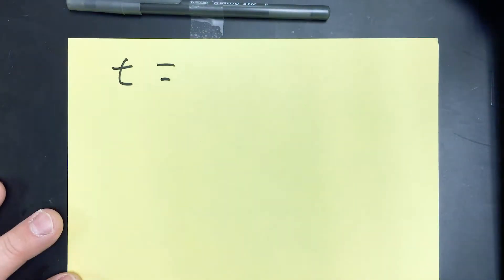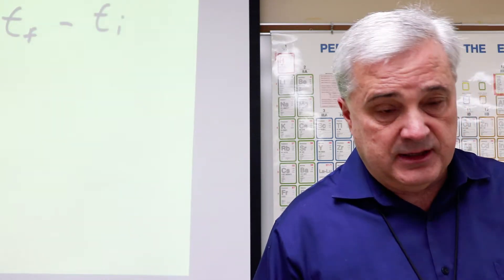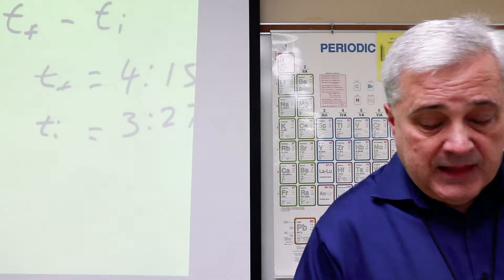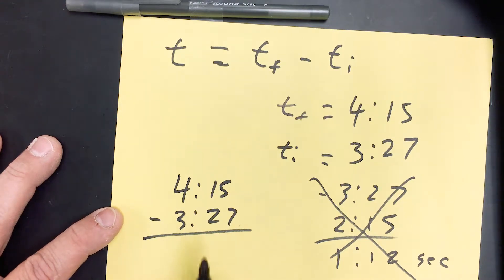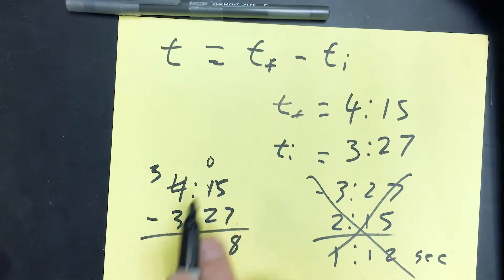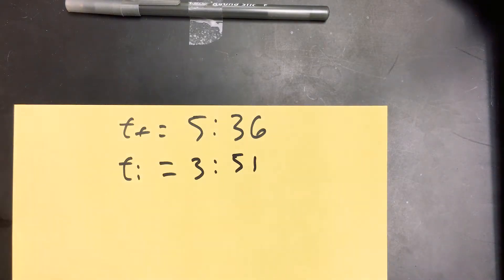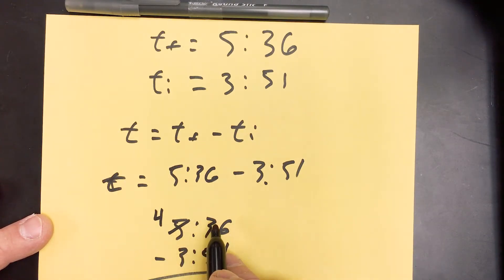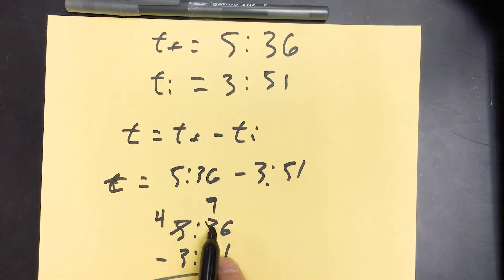Foundations: Calculating Elapsed Time: Part 1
Doing the math for elapsed time sometimes requires "borrowing across the colon."

NOTICE:

Video shot at Lowell High School, Tricreek School Corporation, Lowell, Indiana.